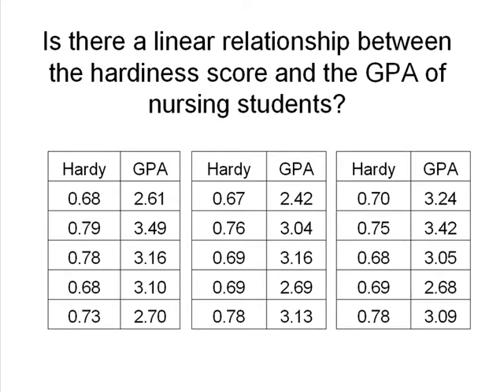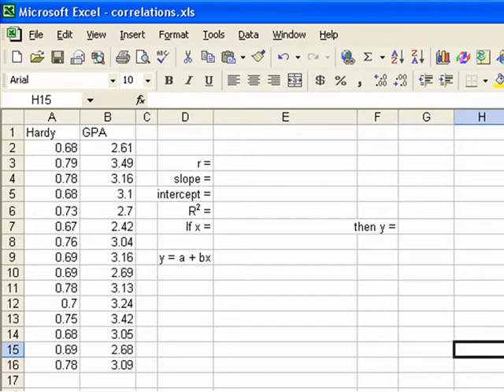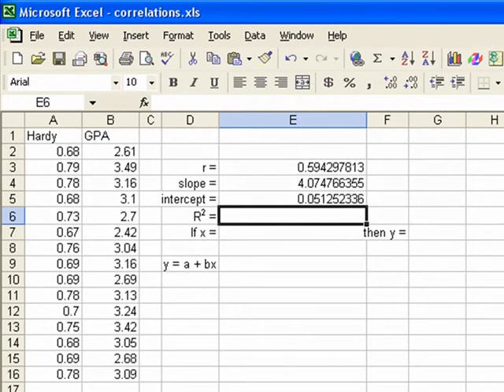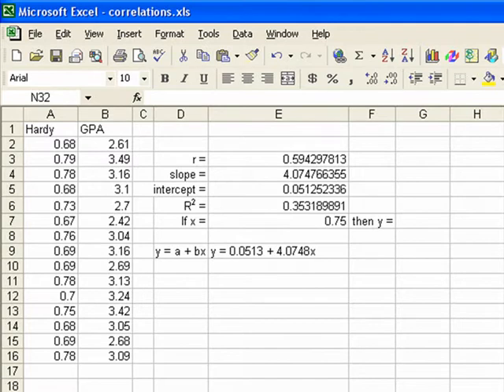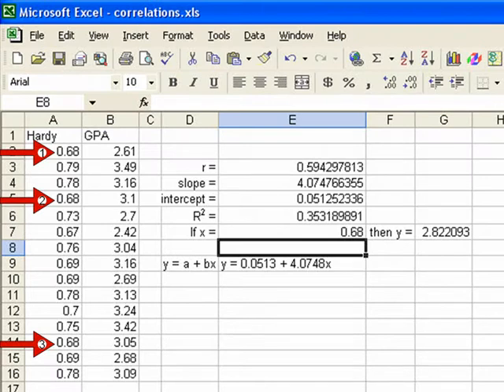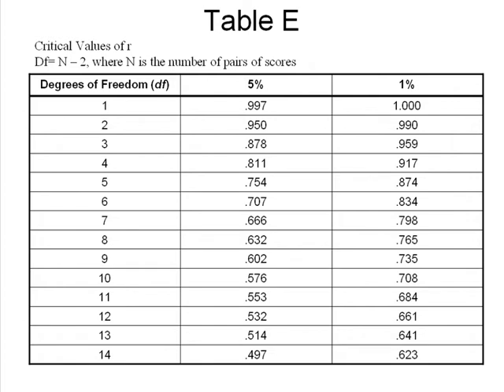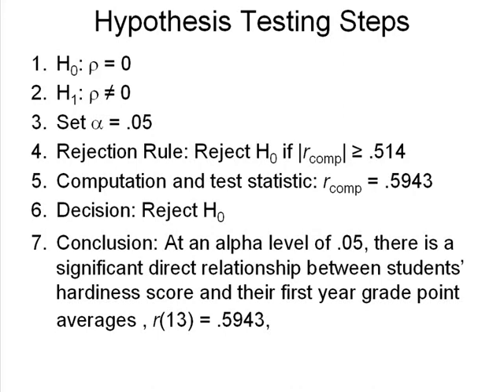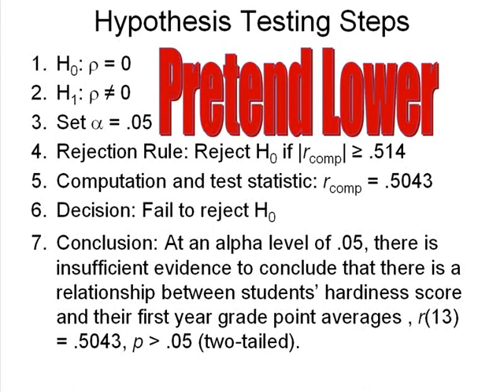XL9 Correlations and Regressions.wmv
This video was written for Excel prior to the 2007 version. However,  the techniques shown here apply to all versions of Excel, OpenOffice Calc, Google Spreadsheet, and Numbers. (24 min.)